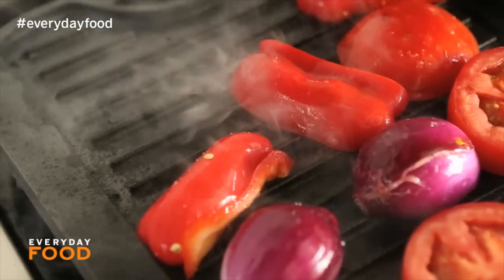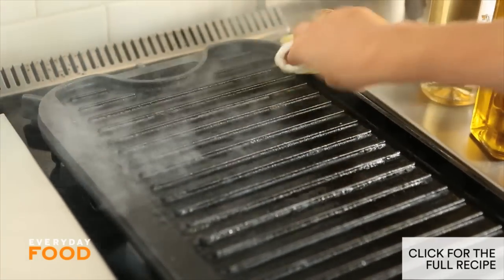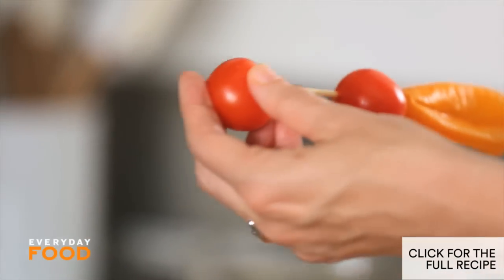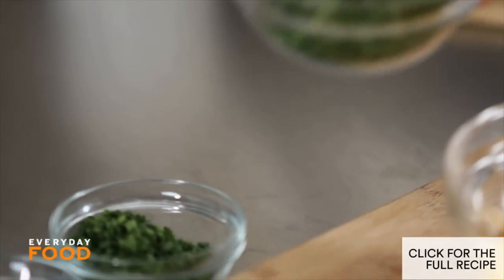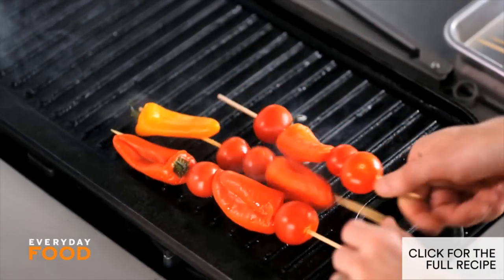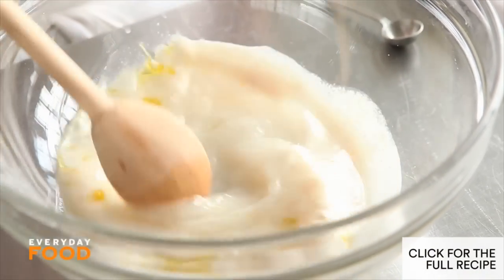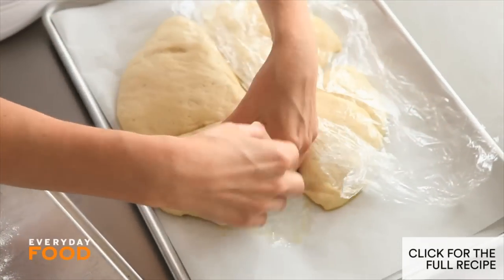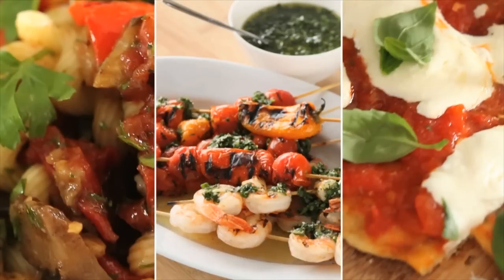3 Grilling Recipes to Try for Summer - Everyday Food with Sarah Carey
Sarah Carey will inspire you to get outside and start grilling with three of her favorite recipes like her Grilled Shrimp with Chimichurri, her Grilled Pizza with Tomatoes and Basil and her Grilled Ratatouille Pasta. Enjoy!